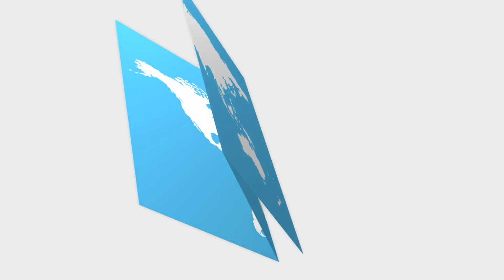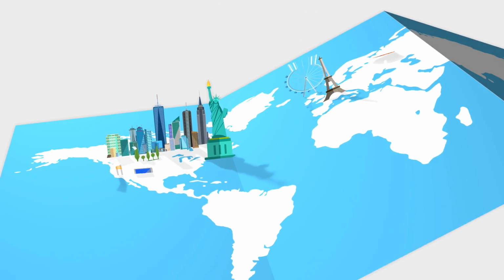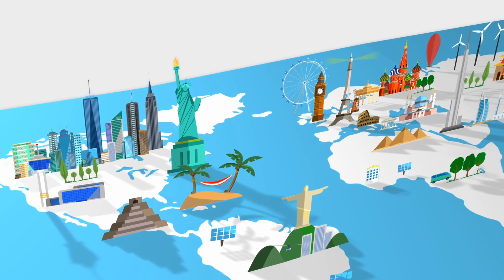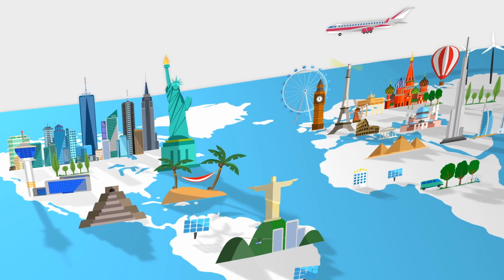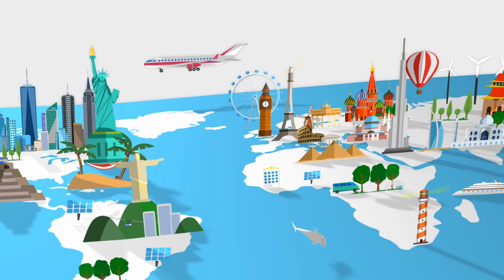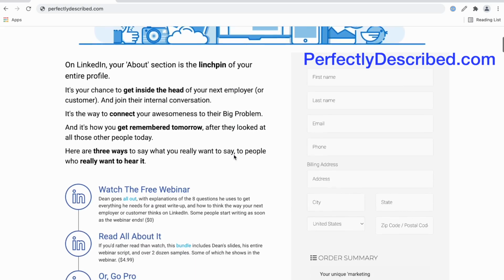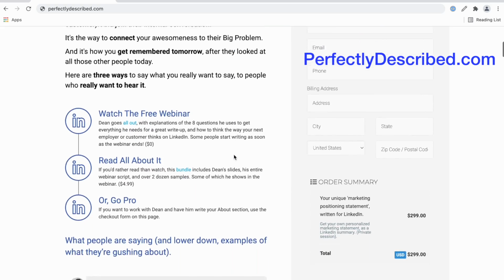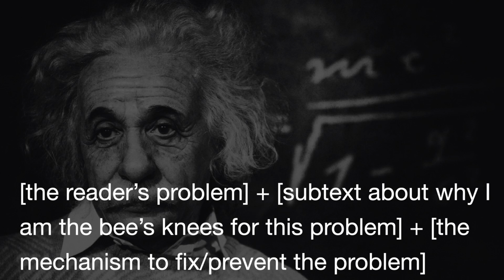How would a Pro write your LinkedIn summary? | MARKETING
I've written for hundreds of people and companies on LinkedIn, and there's a way to stand out that no one talks about. Here's my approach, step by step.